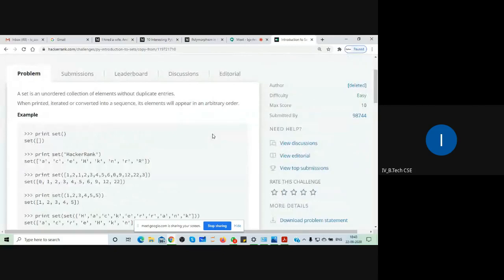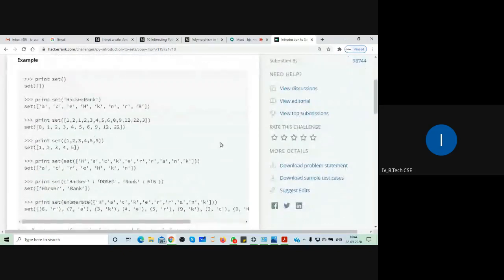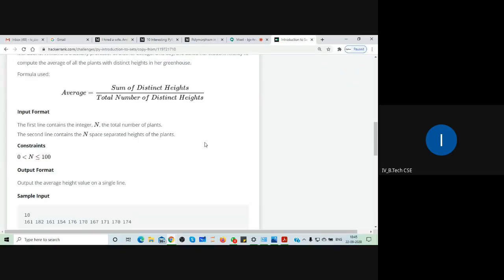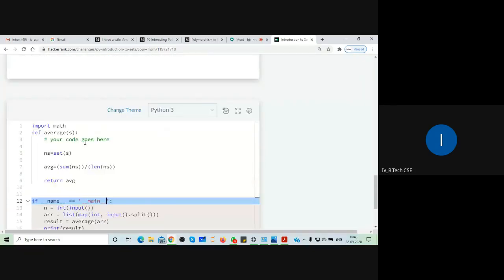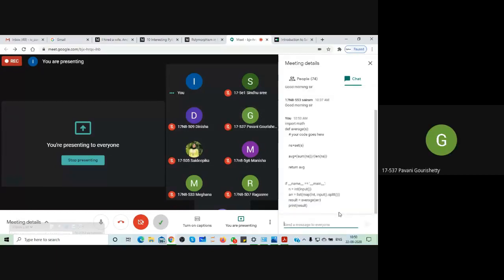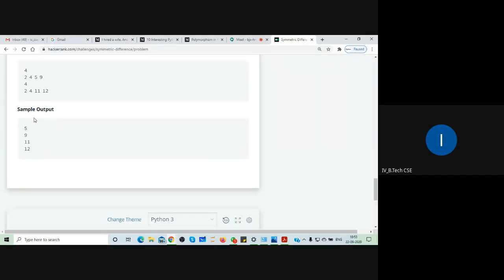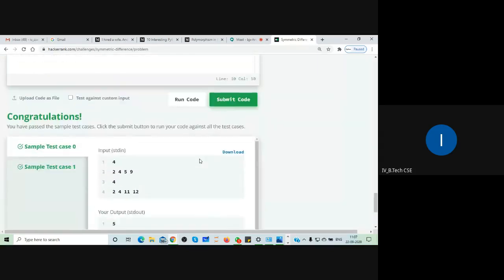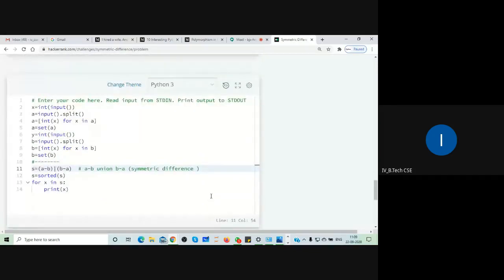Problems On Sets In Python